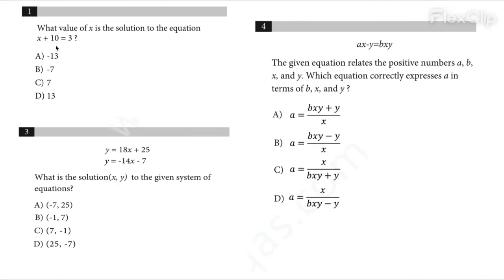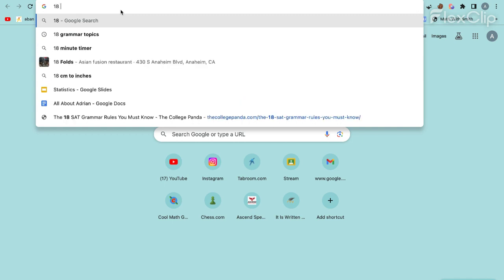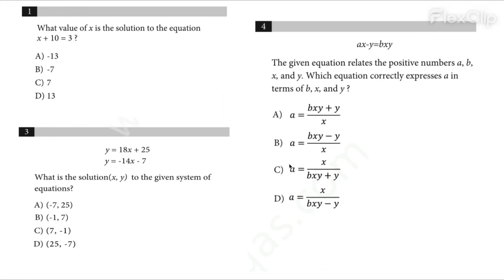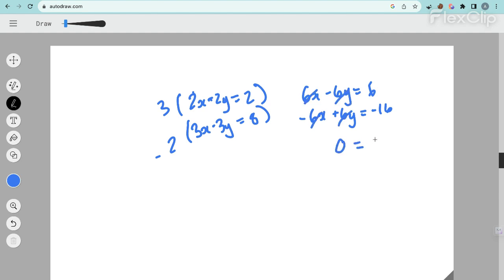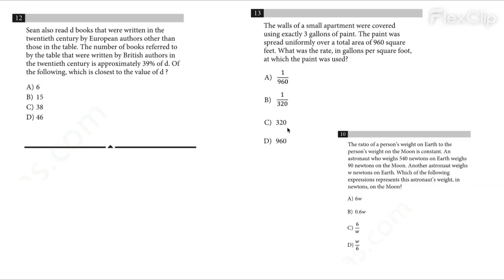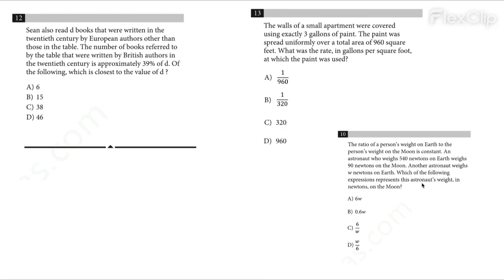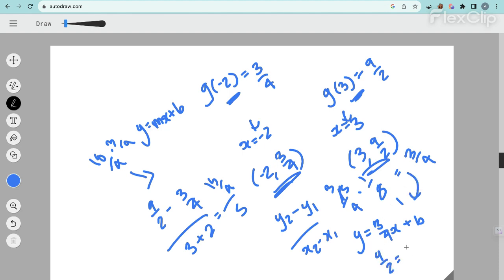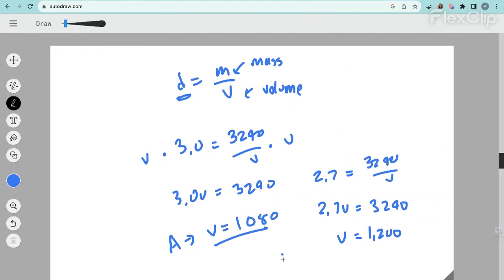Week 2 - "Algebra"